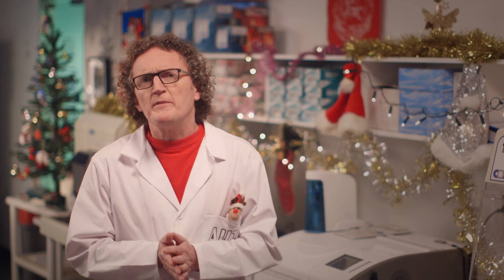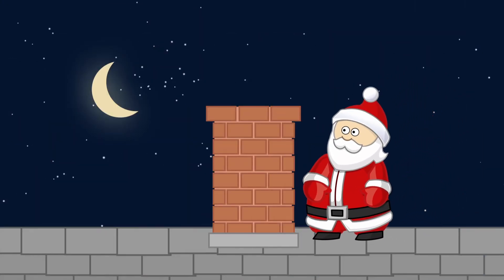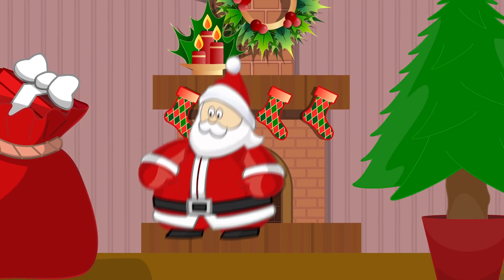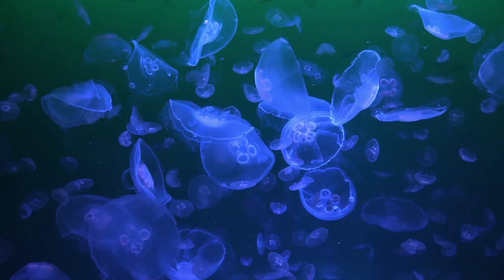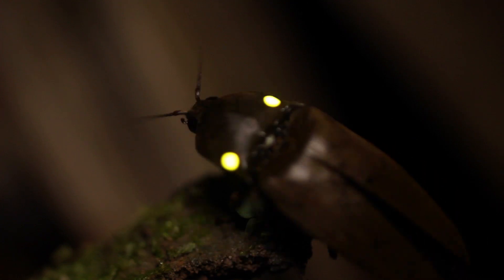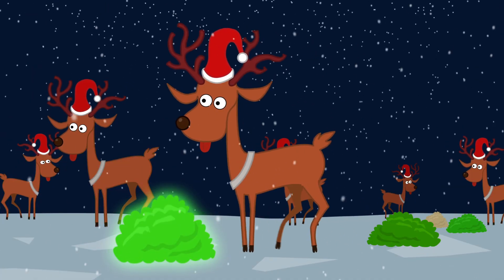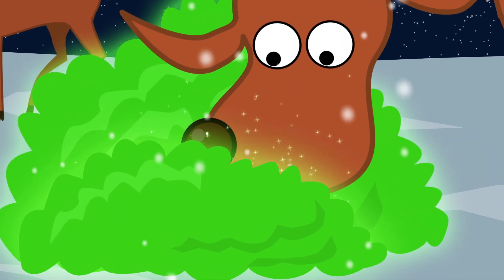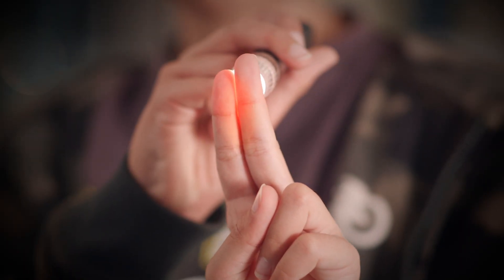The Science of Christmas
Ever wondered how Santa gets around the whole world in one night? Why no one sees him delivering presents? How he fits down the chimney? Or how Rudolph's nose came to glow?

AUT University's Professor Steve Pointing and his colleague Professor Allan Blackman use modern science to solve these mysteries and add to the magic of Christmas…